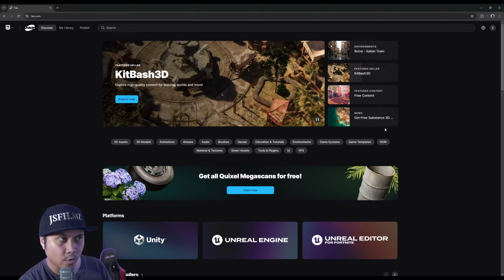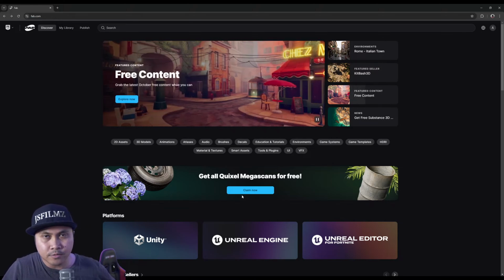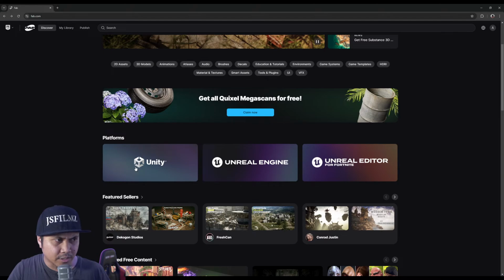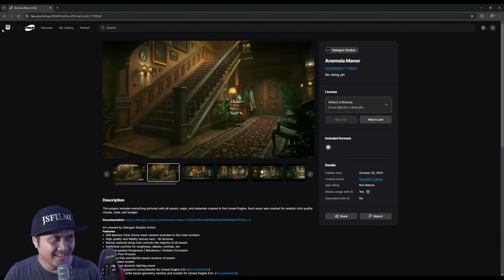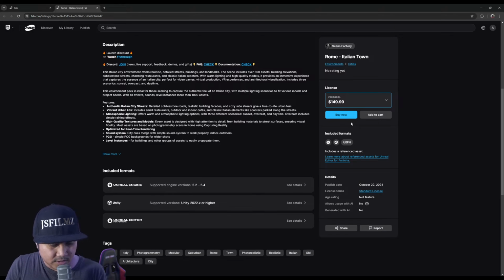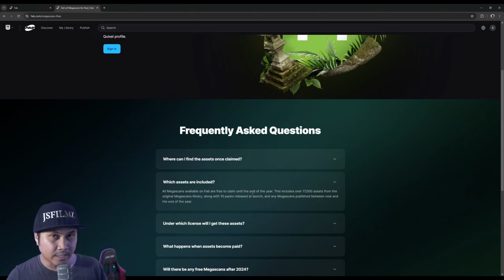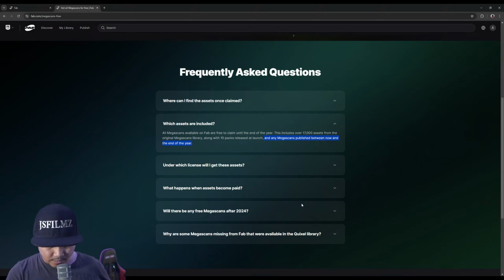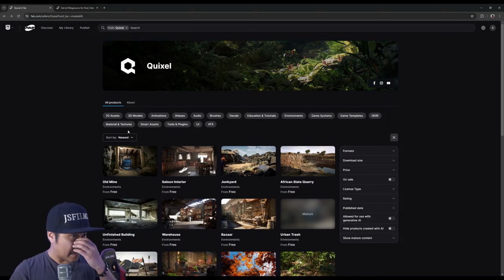Download Quixel Megascan for free Before its too late